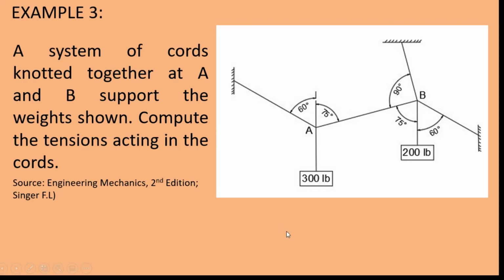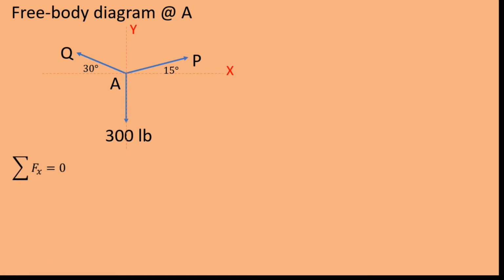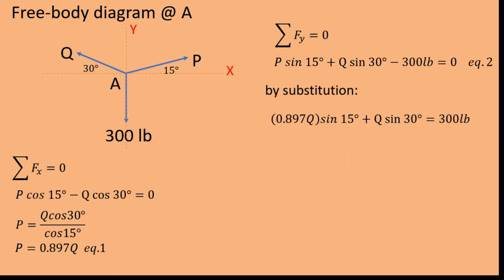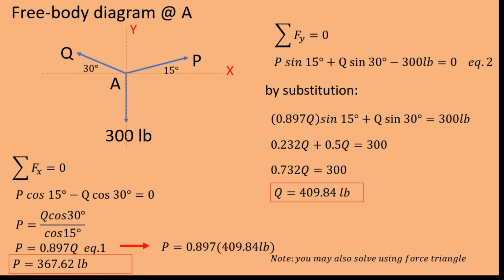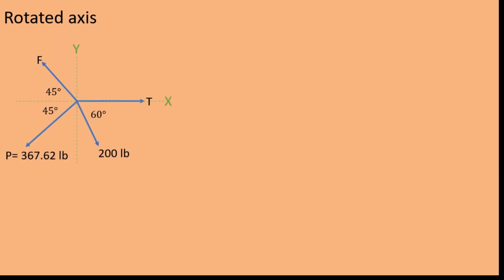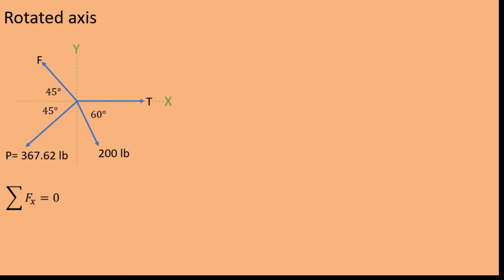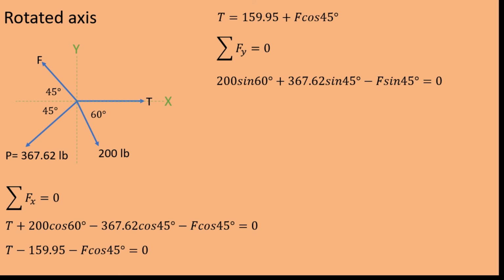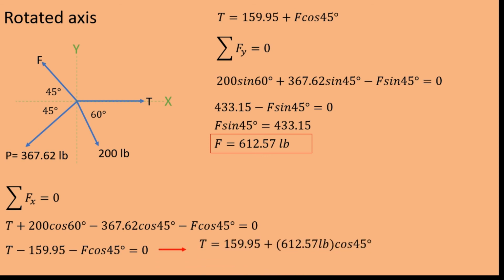EQUILIBRIUM CONCURRENT FORCES EXAMPLE 3